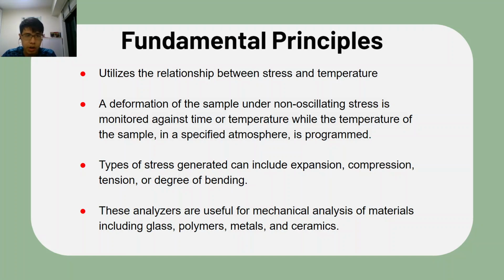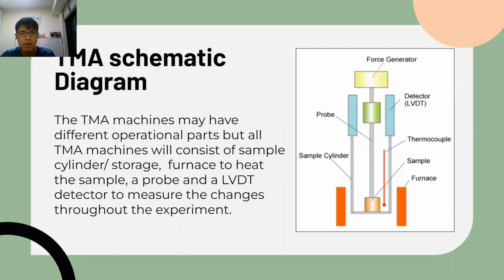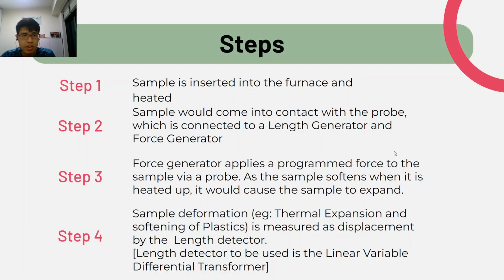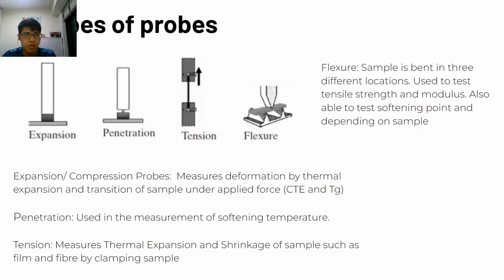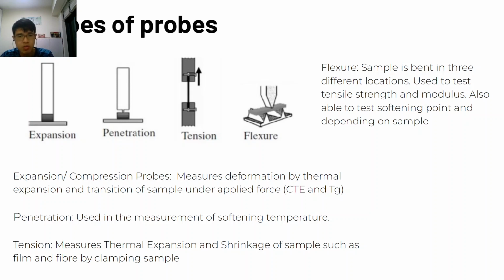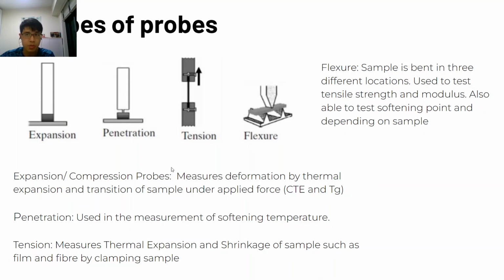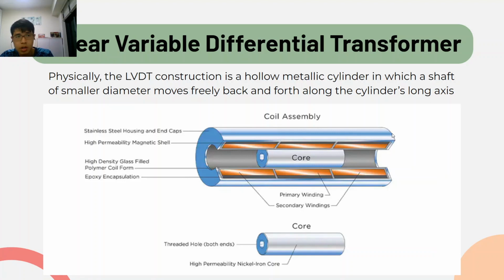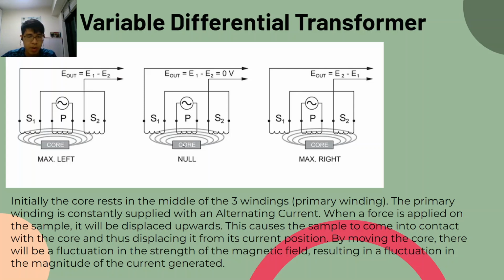TMA video 1